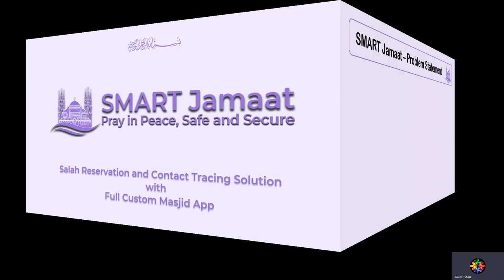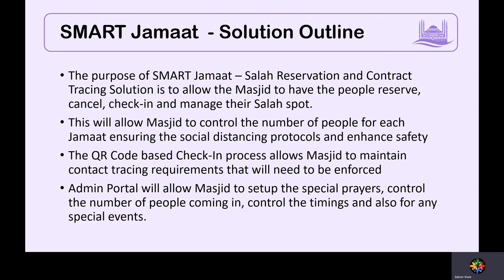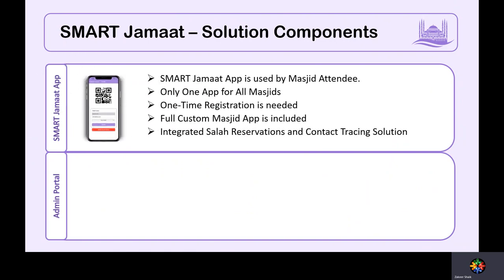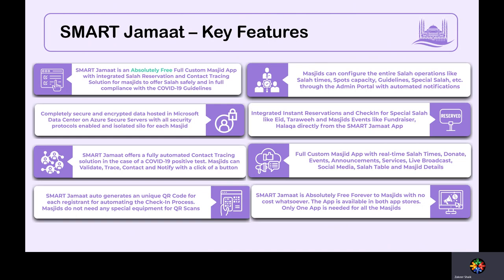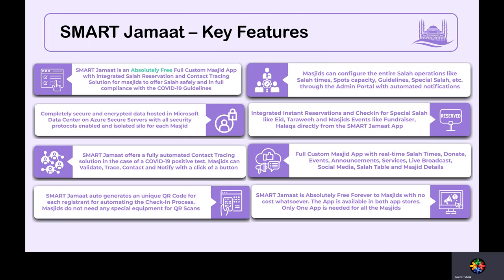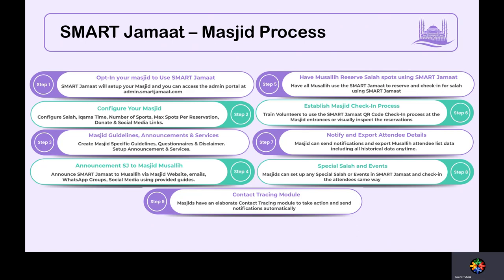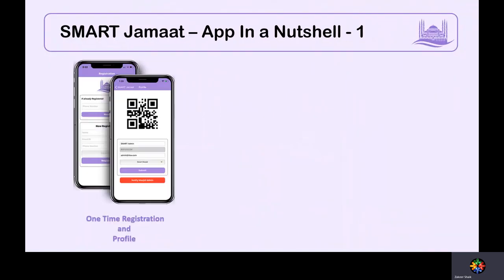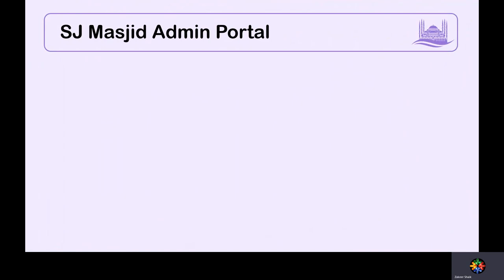Introduction to SMART Jamaat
SMART Jamaat is an absolutely free Comprehensive Salah Reservation and Contact Tracing Solution for Masjids to offer Salah Services safely and in full compliance with the COVID-19 Guidelines. It also includes Full Custom Masjid App. Musallih needs to use only One single App to make reservations at all of the masjids. Masjids will have a robust portal to configure the entire Salah Operations including Special Salah/Events and a Contact Tracing module to validate, trace, contact and notify at the push of a single button in the event of a positive case.  Masjids use a fully automated QR Code based CheckIn process with no need of special equipment. Fully enabled notification system allows for a very smooth and comprehensive overall operation.

Key Features of the SMART Jamaat Solution:
1. There is absolutely no cost to the masjids or Musallih ever.
2. Comprehensive end-to-end Salah Reservation and Contact Tracing Application.
3. Full Custom Masjid App built-in with real-time data and includes all masjid features such as salah times, donate, events, announcements, services, live broadcast, all social media and is integrated with the reservations system for Salahs and Events.
4. Only a single app is needed by musallih for all masjids.
5. Fully secure and encrypted data hosted entirely on secure Microsoft Azure Servers.
6. Masjids have powerful portal to configure the entire Masjid salah operations. Masjids can select what Salah to activate, Set Iqama Times, Set the capacity for brothers and sisters, Number of Spots per Reservation, Open Days for Reservation, Multiple Juma Salahs, Special Salah, Guidelines, Questionnaire and Disclaimer. Masjids also have full access to all of the historical data with various export options.
7. All of the masjid configuration parameters, availability of spots, etc. are reflected in the app in real-time. A fully configured salah table is displayed in the app.
8. Masjids can fully configure the Masjid app in real time.
9. Automated QR Code system allows for a very efficient, fast and easy CheckIn process.
10. Masjids can configure any Special Salahs/Events with separate parameters for ease of operations.
11. Fully enabled and automated contact tracing module allows musallih to report themselves, masjids to validate, trace, contact, notify and block musallih with a touch of a button. The system can automatically inform every masjid, for every day, for every salah and every musallih that attended that would have come in contact.